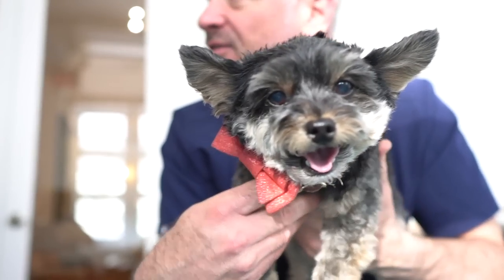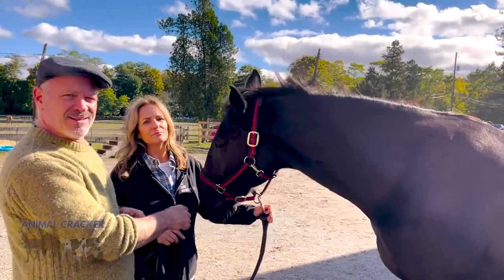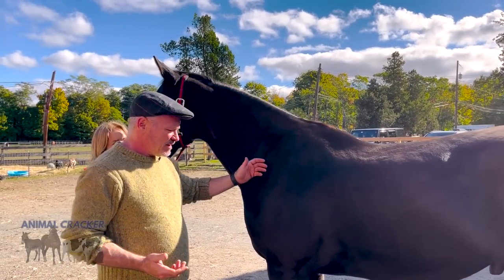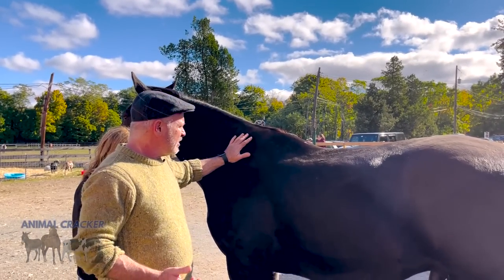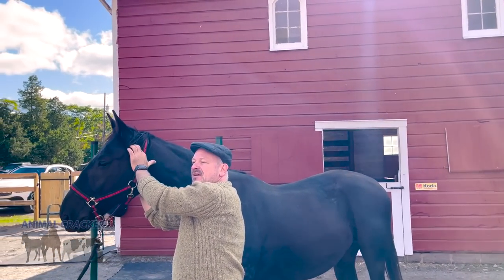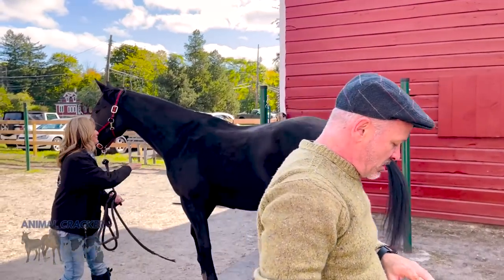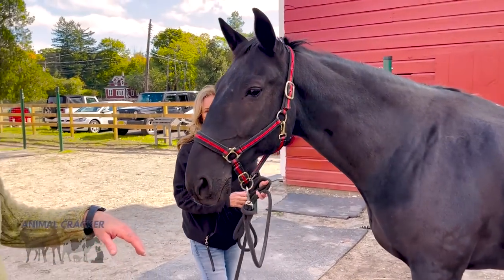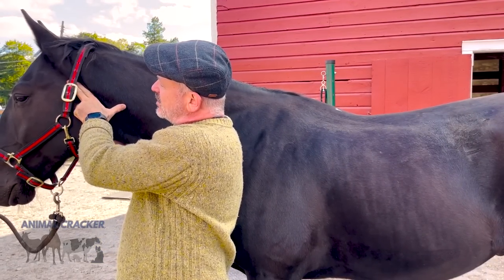KILLPEN RESCUE HORSE GETS *VERY* RELAXING ADJUSTMENT 🐴💩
SPARTAN is a gorgeous Standardbred living at Bergen Country Horse Rescue rescued from the killpens, and I think he might have been the most "relaxed" patient of the day! What do you think - did we get some good releases??

HOW TO MASSAGE YOUR DOG is Dr. Doug's beginner-friendly course that takes you step-by-step and teaches you everything you need to know about massaging your dog so that you can create a deep lifelong bond and heal both of you along the way!

*Dr. Doug's "Collagen for Horses” on Amazon
*Here is a pet nail clipping drill that I like

Dr. Doug Willen, THE ANIMAL CRACKER is also a NYC Chiropractor, and Clinical Nutritionist. He's been practicing full-time in New York City for over 25 years.

If you want to come in for an appointment in NYC:
78 5th Ave
Floor 3

The leading organization, in my opinion, that has Veterinarians and Chiropractors that become Animal Chiropractors is the Animal Veterinary Chiropractic Association (AVCA) They have a website with a "Find a Doctor" tab/database